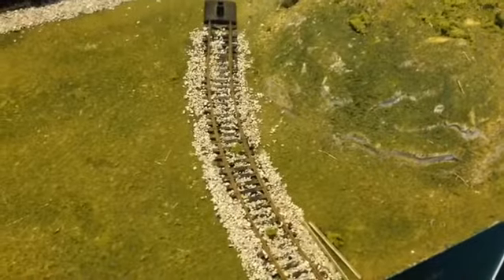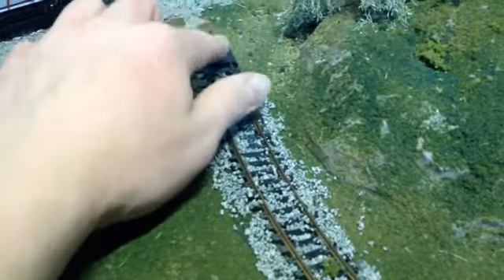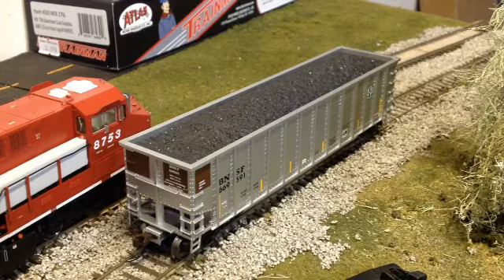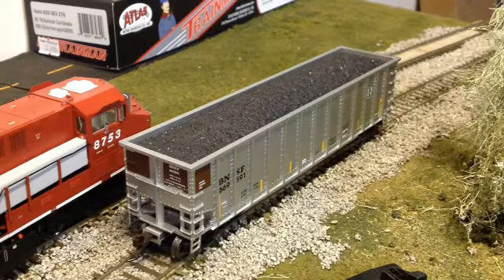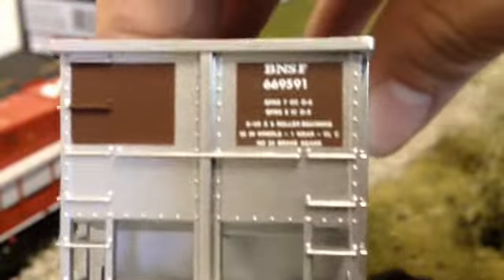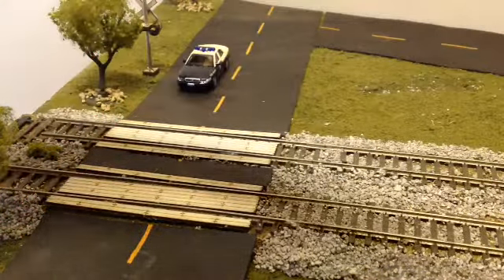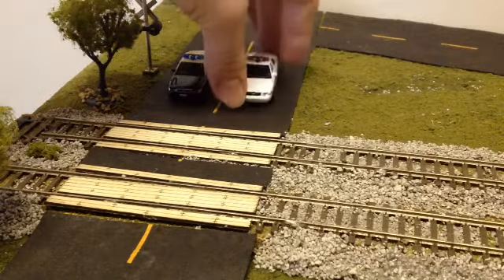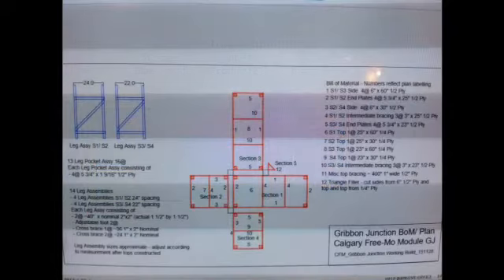December Module Update : New Rolling Stock, New Module plan, and more!!